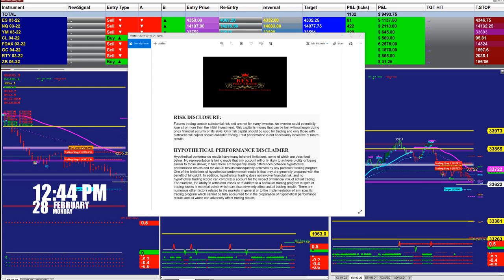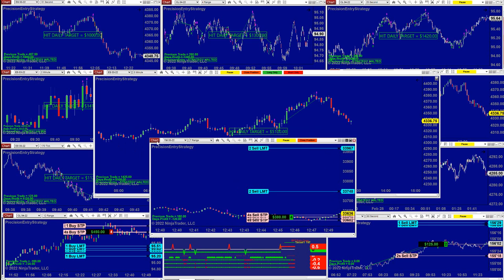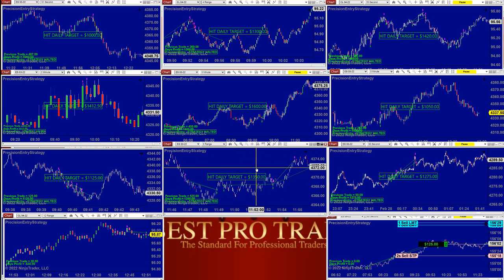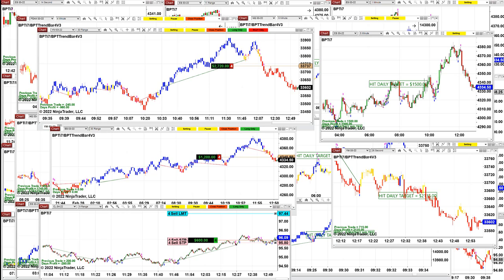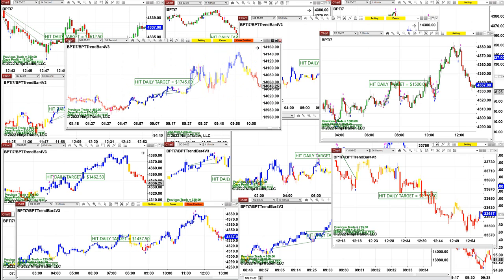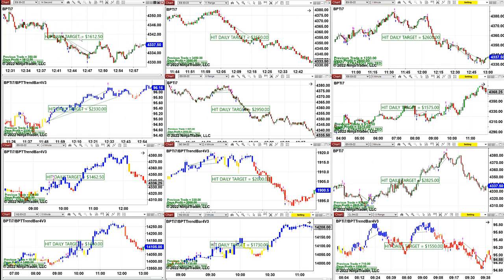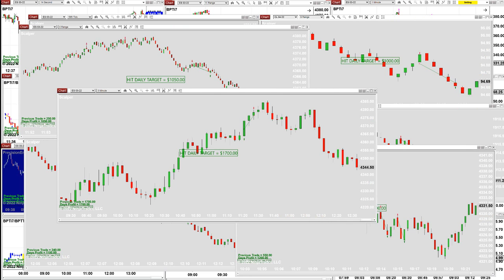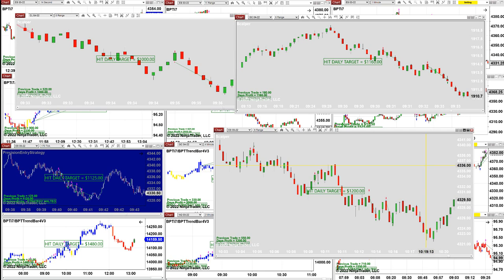Autotrader, Automated Trading, Ninja Trader, Automated Signal Entry , Best Pro Trading ,1026